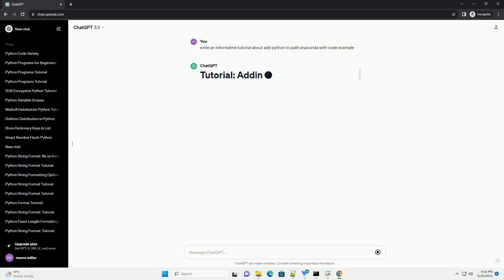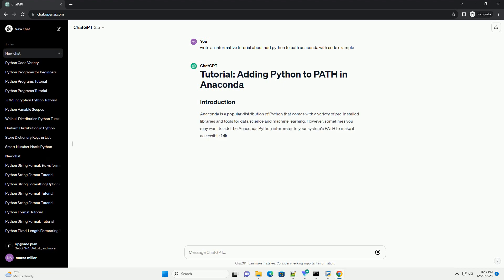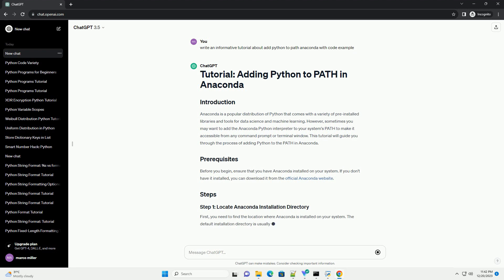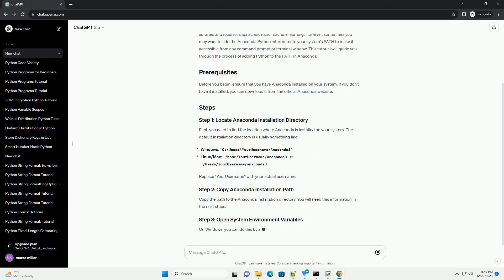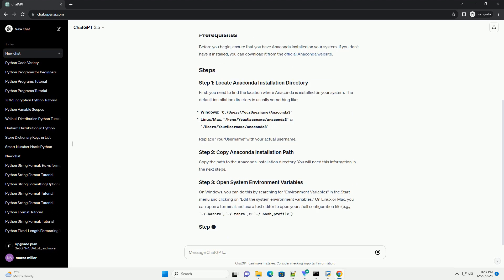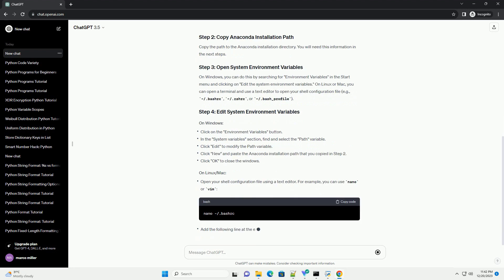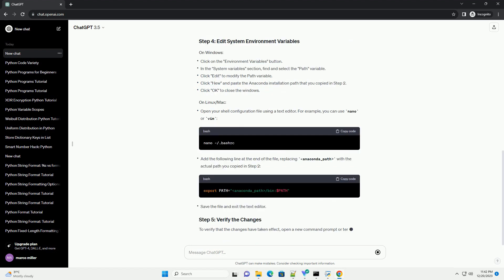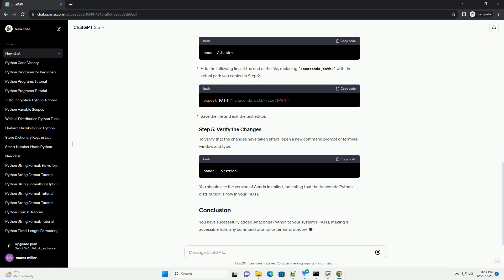add python to path anaconda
Anaconda is a popular distribution of Python that comes with a variety of pre-installed libraries and tools for data science and machine learning. However, sometimes you may want to add the Anaconda Python interpreter to your system's PATH to make it accessible from any command prompt or terminal window. This tutorial will guide you through the process of adding Python to the PATH in Anaconda.
Before you begin, ensure that you have Anaconda installed on your system. If you don't have it installed, you can download it from the official Anaconda website.
First, you need to find the location where Anaconda is installed on your system. The default installation directory is usually something like:
Replace "YourUsername" with your actual username.
Copy the path to the Anaconda installation directory. You will need this information in the next steps.
On Windows, you can do this by searching for "Environment Variables" in the Start menu and clicking on "Edit the system environment variables." On Linux or Mac, you can open a terminal and use a text editor to open your shell configuration file (e.g., ~/.bashrc, ~/.zshrc, or ~/.bash_profile).
To verify that the changes have taken effect, open a new command prompt or terminal window and type:
You should see the version of Conda installed, indicating that the Anaconda Python distribution is now in your PATH.
You have successfully added Anaconda Python to your system's PATH, making it accessible from any command prompt or terminal window. This allows you to use Anaconda tools and packages conveniently in your development environment.
ChatGPT